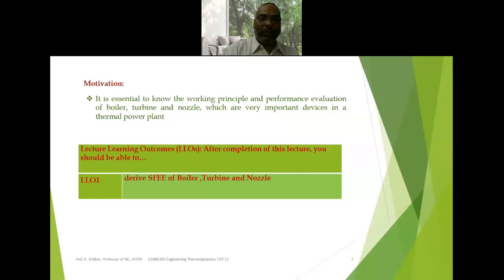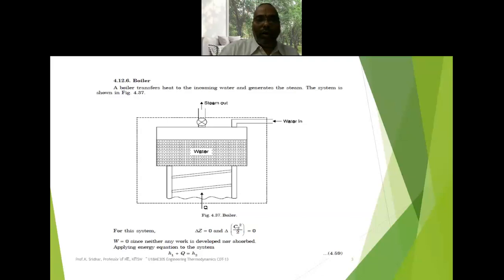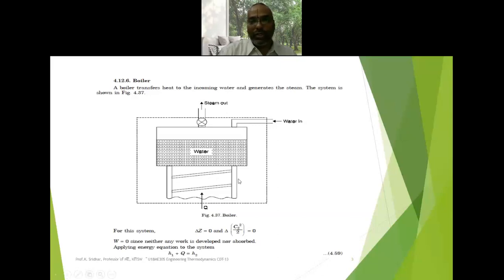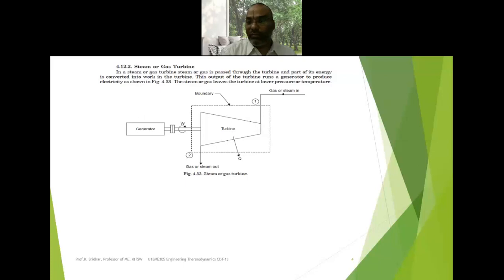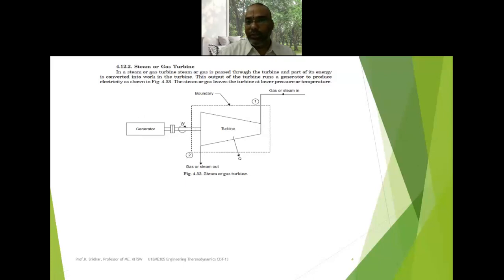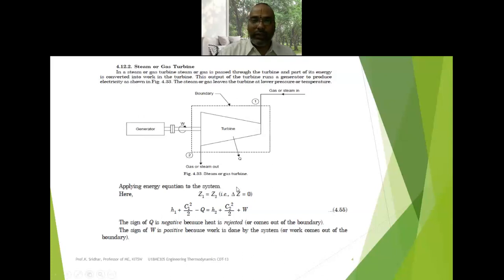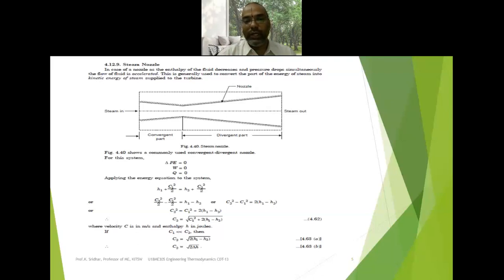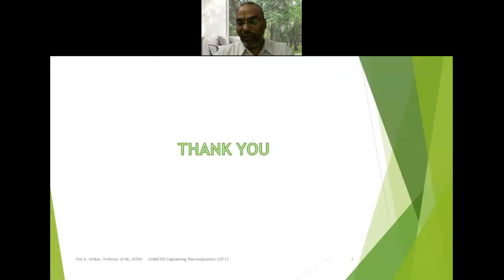MECHANICAL ENGINEERING-ENGINEERING THERMODYNAMICS--LECTURE 13- APPLICATIONS OF SFEE-BOILER, TURBINE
APPLICATIONS OF STEADY FLOW ENERGY EQUATION-BOILER, TURBINE, NOZZLE